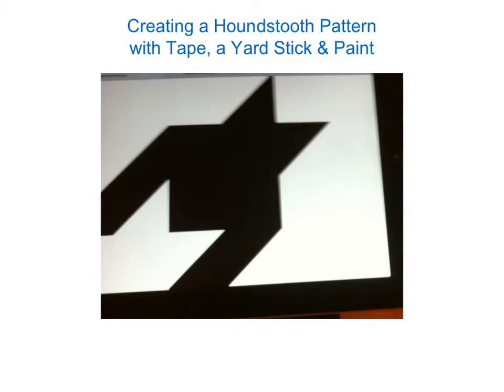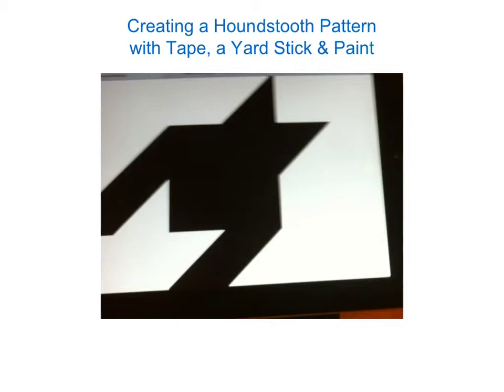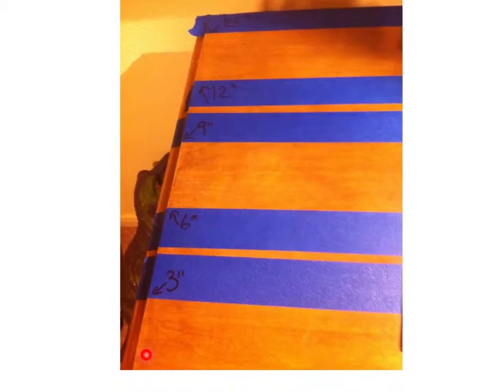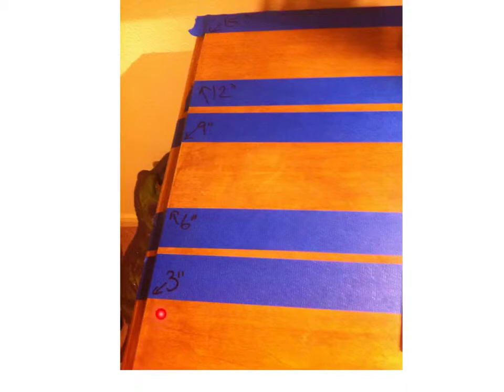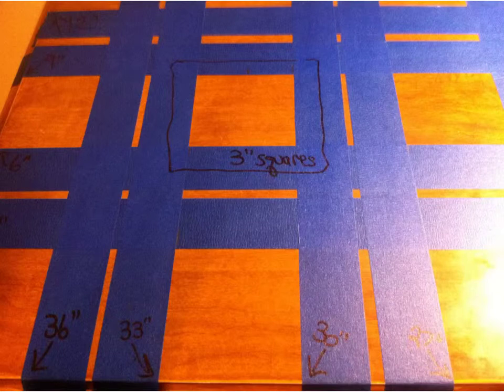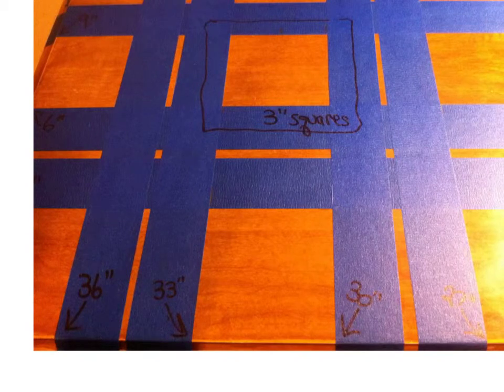Painted houndstooth tutorial part 1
houndstooth tutorial
No stencil
Using painter's tape, a yard stick, and latex paint only